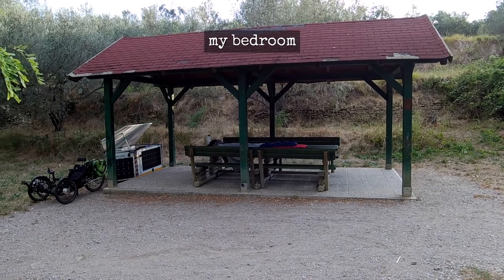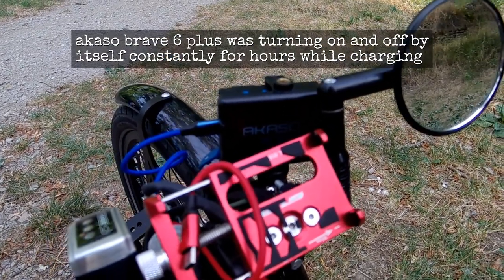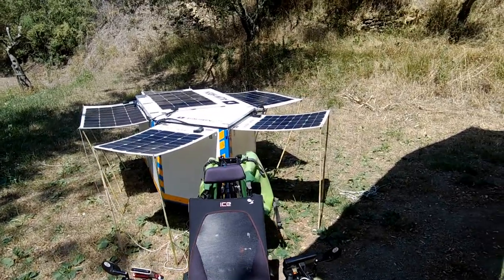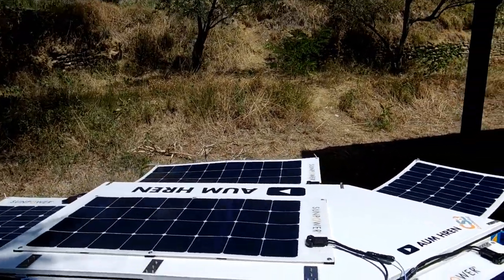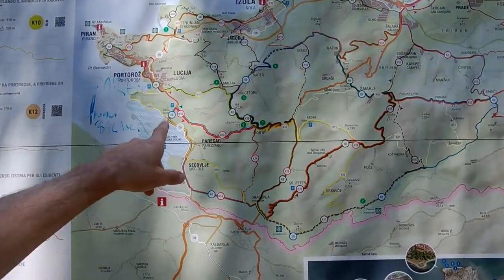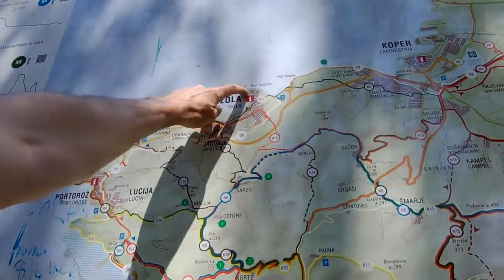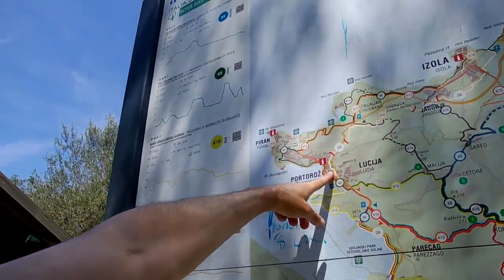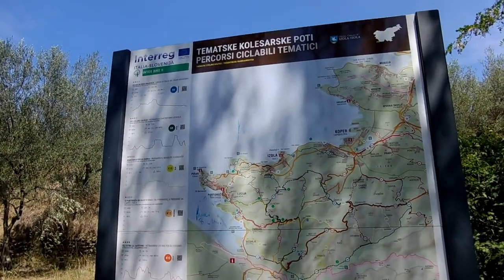059 tr 22-08-11 full-open configuration upgrade & slovenian coast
la legenda:
tr - travel report
cr - code report
ar - astrology report

description
travel report
we will check my new bedroom at parencana bike stop - love the place;

we have upgraded the full-open solar panels configuration, with the sticks that were at hand; currently, if ropes are used for full-open configuration, they are in the way, and the top cover can not be opened - clumsy; also, tying and untying the ropes is time-consuming and very clumsy - i need to lead the back panel's ropes all the way under the trailer towards the front;

then some of the beauties of slovenian coast are presented in all its glory

note:
recordings are not necessarily in correct time order - both of my cameras have trouble keeping the correct date time; in other words, they do not work properly

akaso brave 6 plus camera - when battery is drained, and the camera connected with usb - for charging - it turns on by itself, instead it should quietly charge; because there is not enough energy in battery, it immediately turns off; and immediately back on, and so forth; bad design by default; also, few months ago, i wanted to update this camera's firmware, if possible, so i contacted the akaso tech support - they wanted me to provide their purchase number, and this immediately rang the bell; i bought the camera on e-bay, so it turned out no support for me - totally user-unfriendly company; nevertheless, it might work for you; suite yourself

godspeed

aum

    adrian wilaert - ricercare
    anonymous - the witches' dance
    orlando lasso - mon couer recommendezvous
    peter phillips - trio